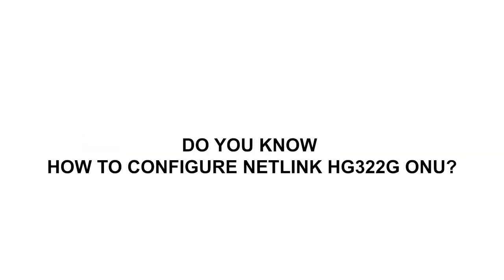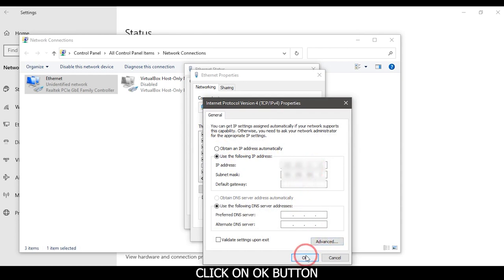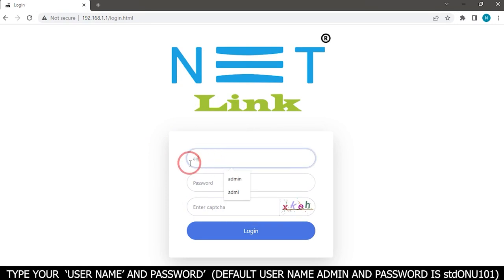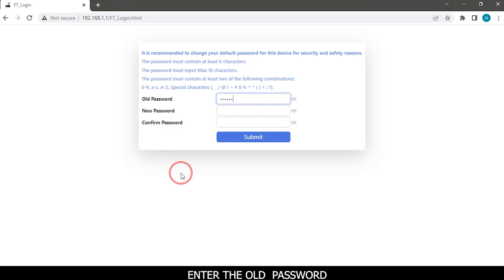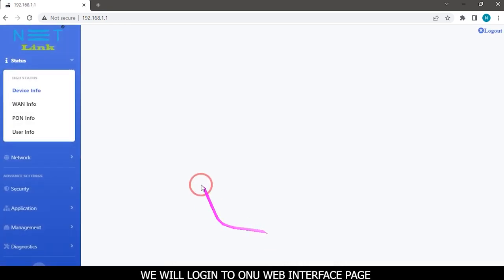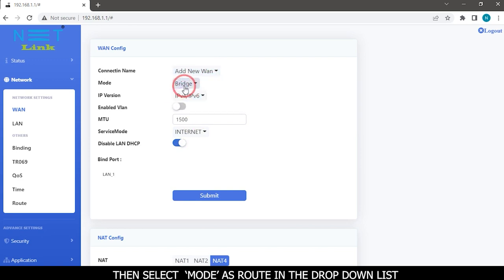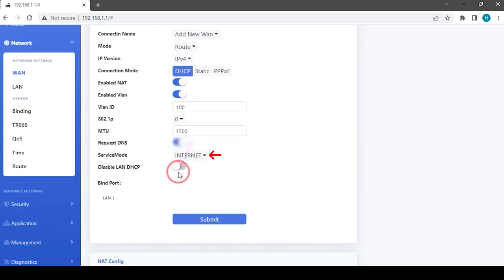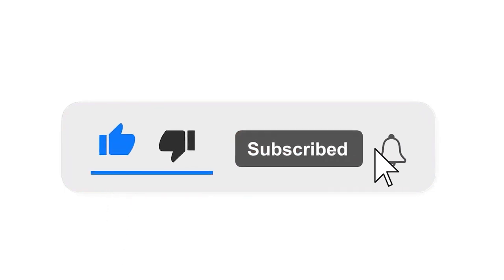Do you Know How To Configure Netlink HG322G ONU-163